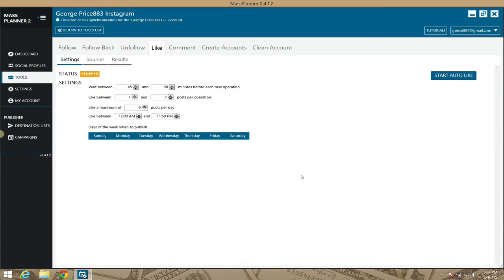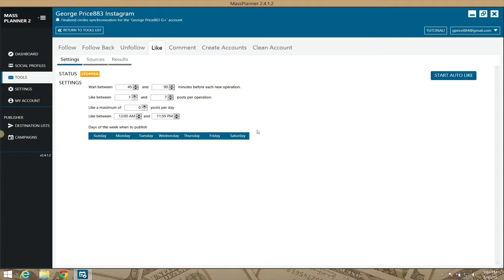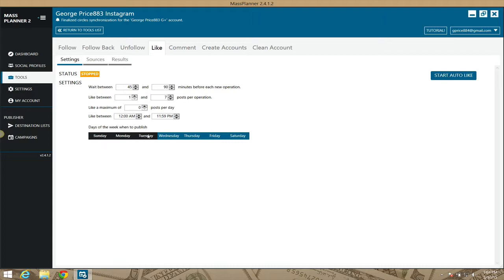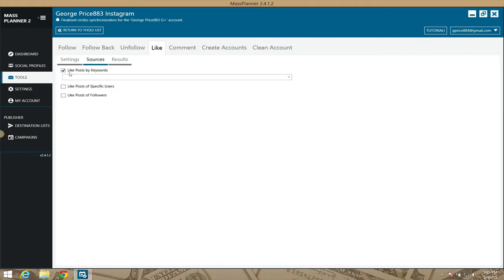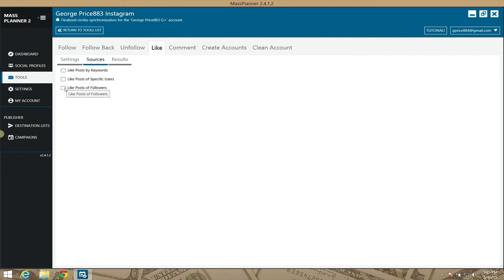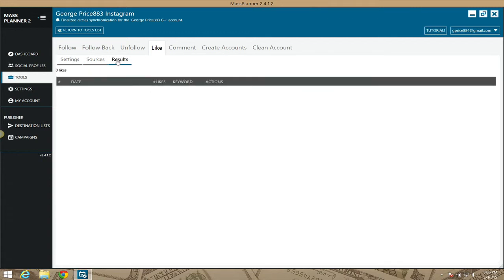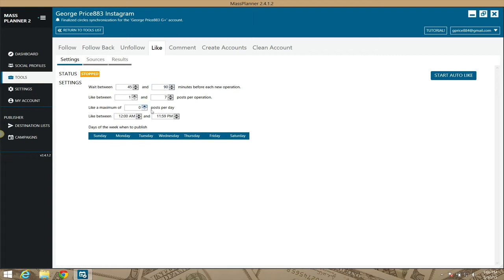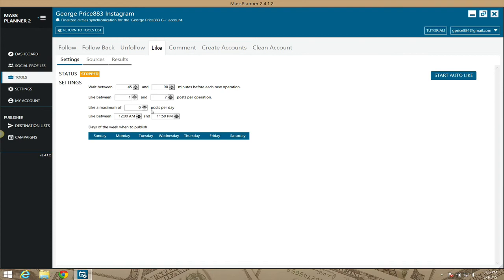Mass Planner - Instagram Like Module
Use the Mass Planner Instagram Like Module to automate the process liking content of others on Instagram.

The Instagram Like Module will allow you to like the content of Instagram users based on search criteria that you enter into Mass Planner either using keywords, hashtags, or keyword phrases. Grab a Free 5 Day Trial copy of Mass Planner